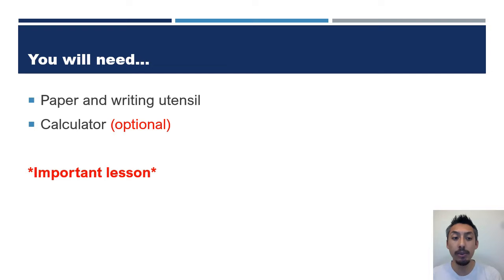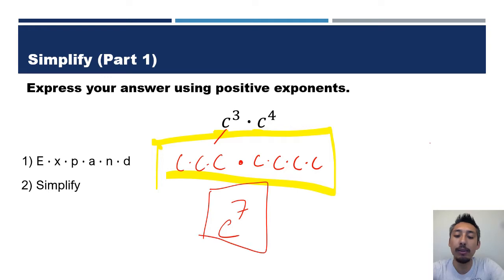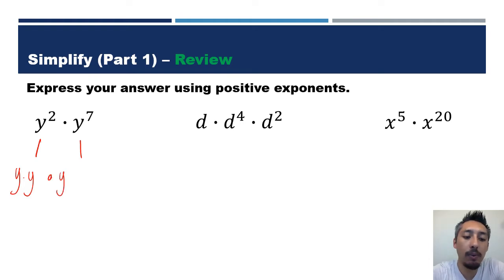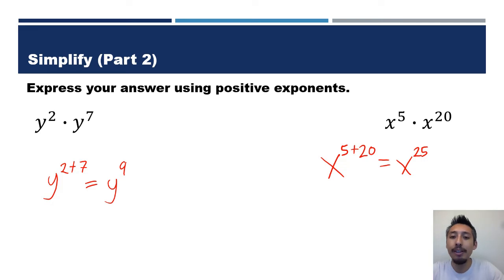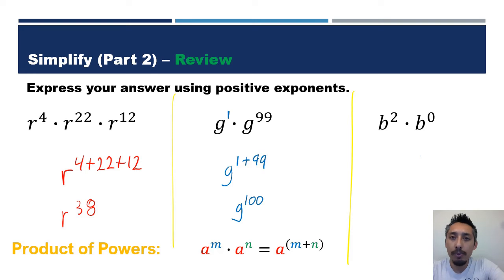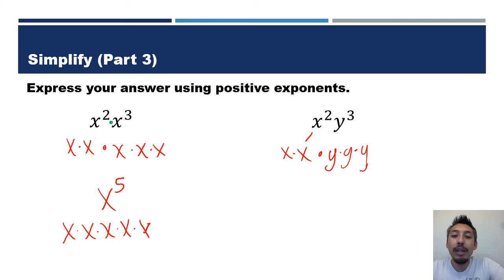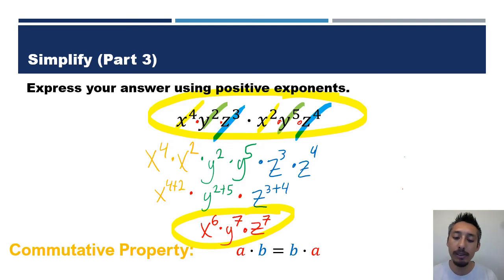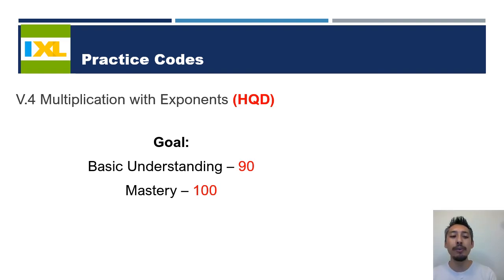U6 L4 Multiplication with Exponents - iXL (HQD)